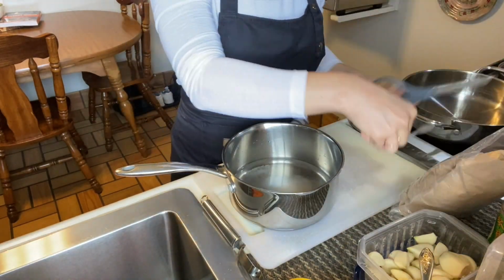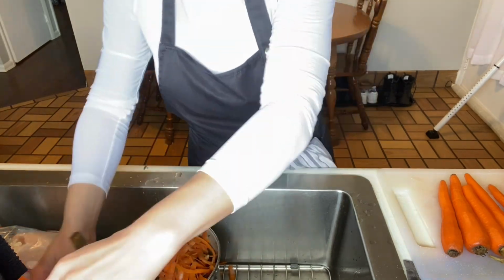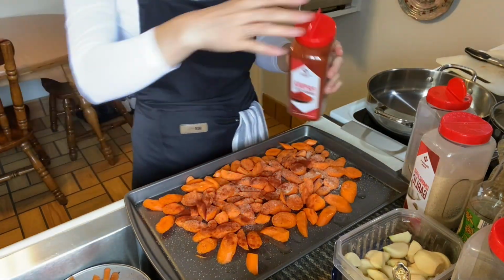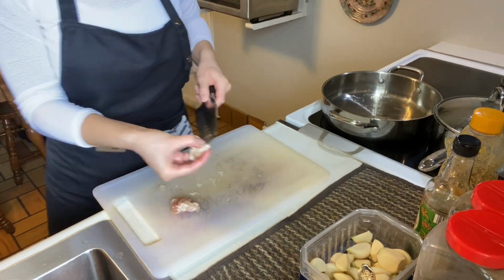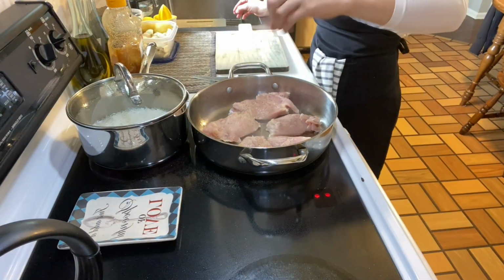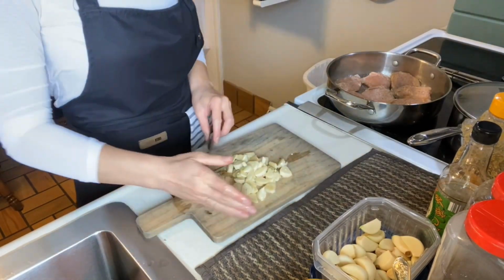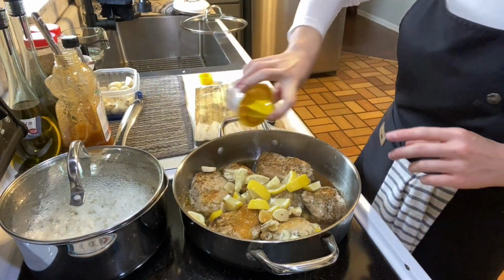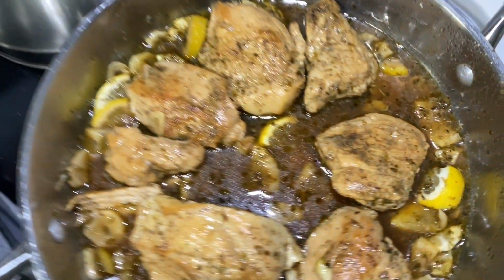Gordon Ramsay’s Sticky Lemon Chicken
Remember that you can do anything that you set your mind to, never back down from anything that you want to pursue! We were created to do amazing things in this life, so go out and achieve your dreams!